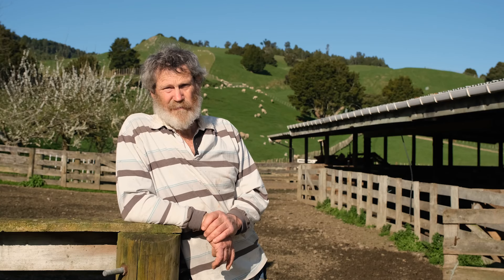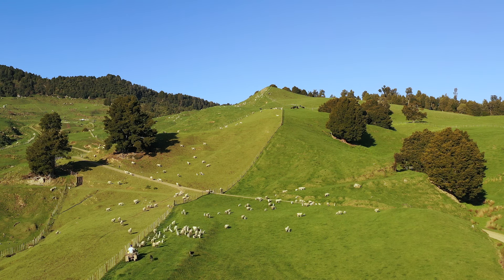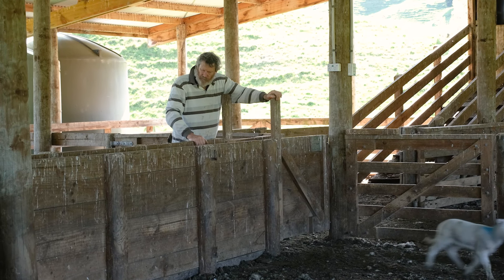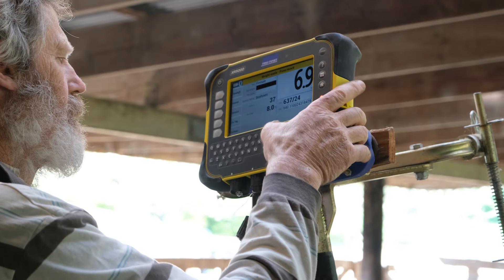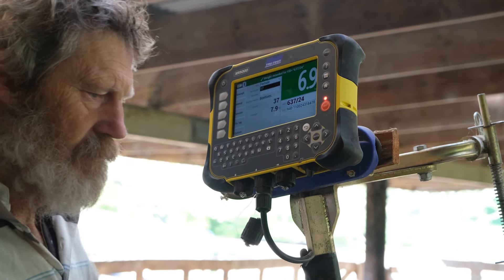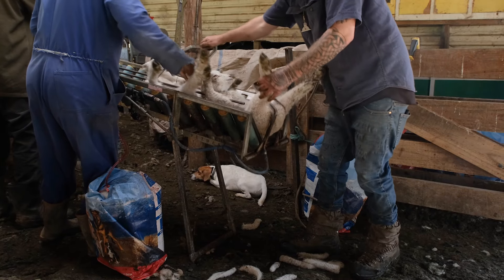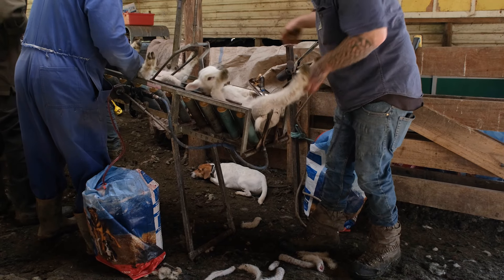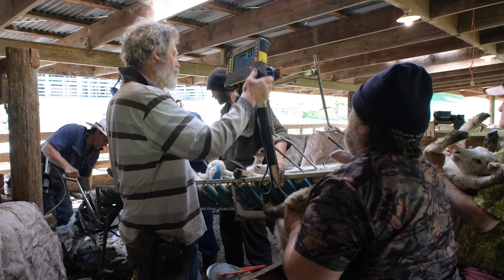Vetmarker Tailing Chute | Romani Farms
Docking time at Romani Farms is a crucial time in Ross Richards's farming calendar. During this period, he collects the measurements of his stud lambs' tail lengths and weights to inform their growth indexes, as he aims to reduce the tail length of his Coopworth Wiltshire Cross breed.

The weigh attachment on the Vetmarker is essential in this process, providing the lambs' first weight measurements shortly after birth. Additionally, the Vetmarker streamlines the docking process for Ross and his team, allowing more staff to assist with treating the lambs as they move through the chute, while the automatic sprayer on the tipper eliminates the need for an additional labour unit.

If you'd like to learn more about the Vetmarker and the Weigh Attachment, please get in touch with our team.